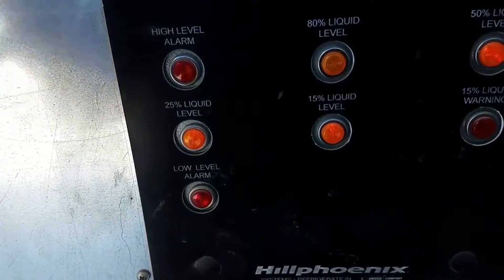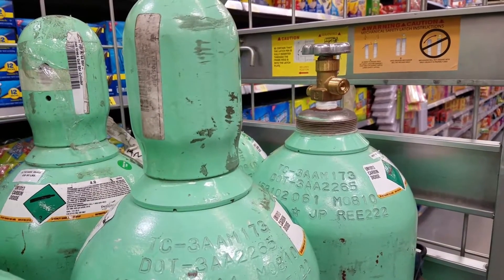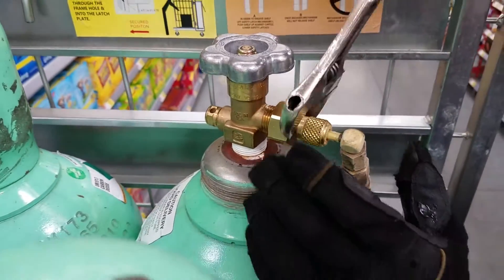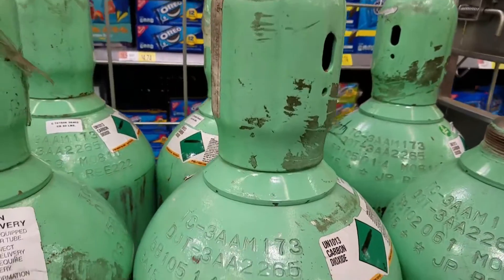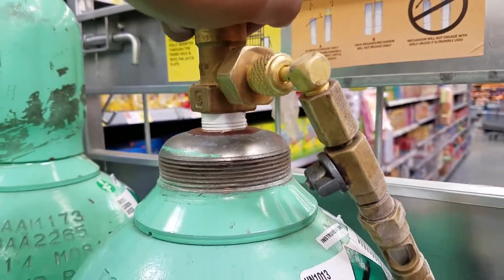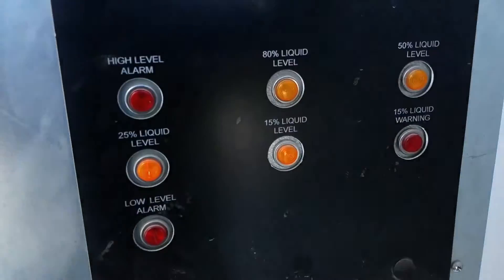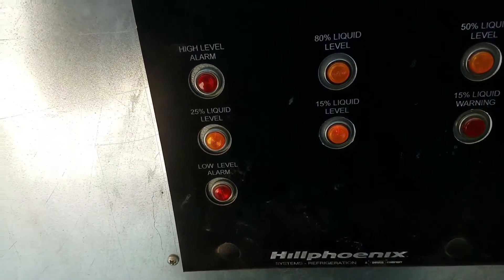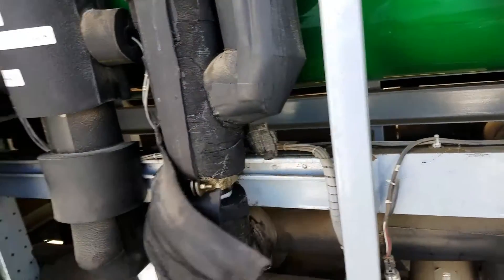Adding Co2 to Rack